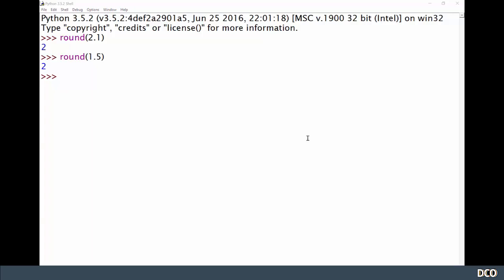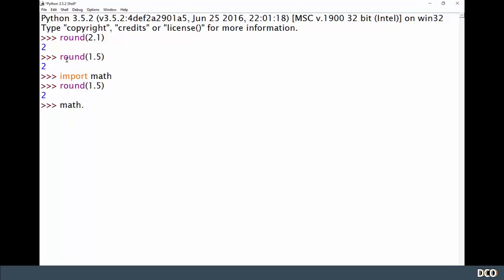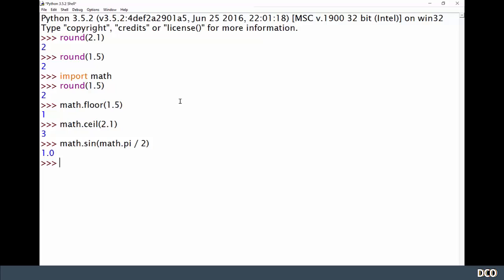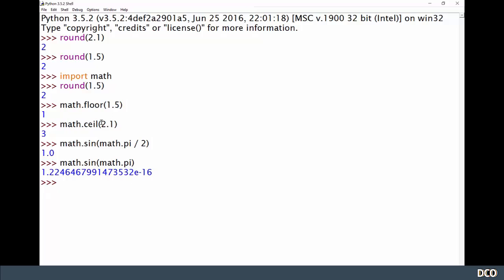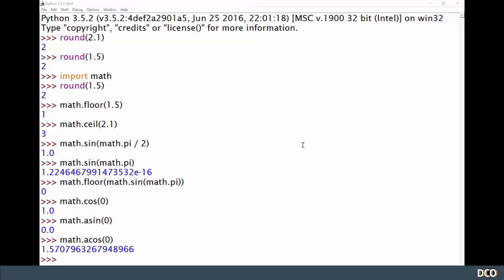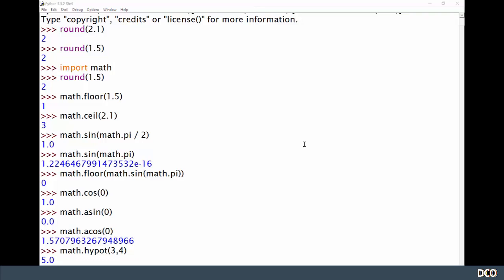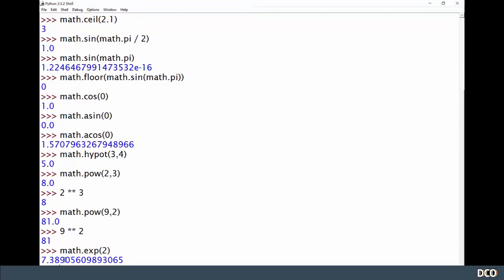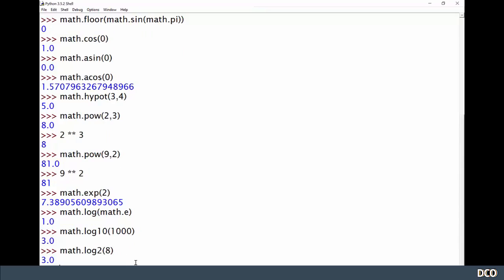14 Fun With The Python Math Module Optional 1 1